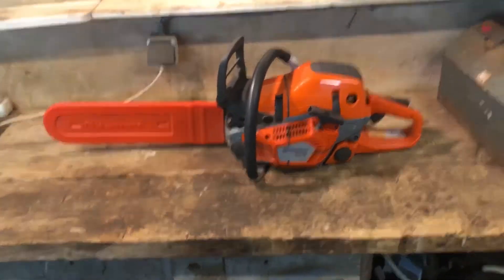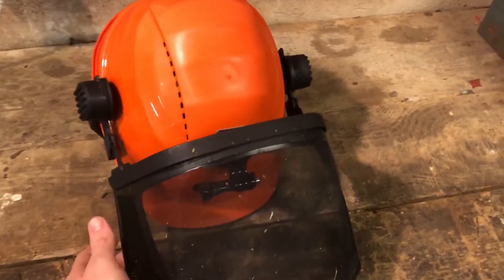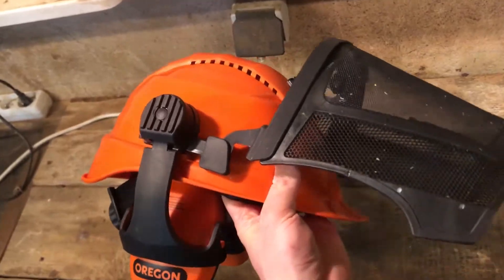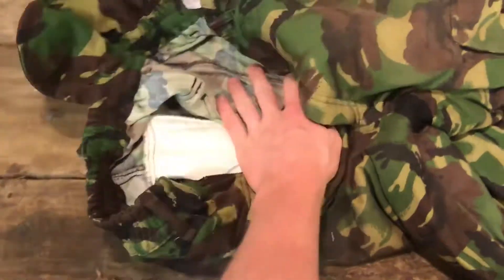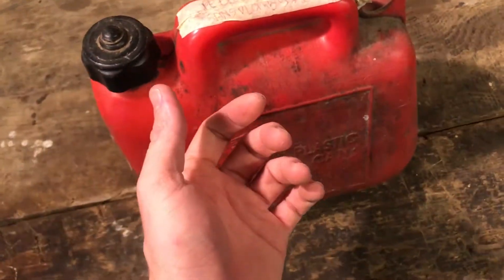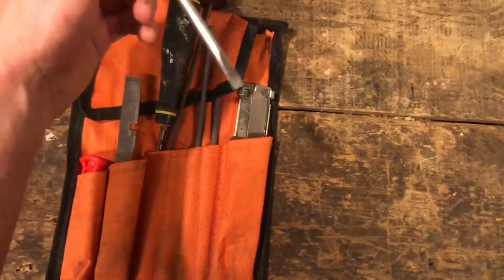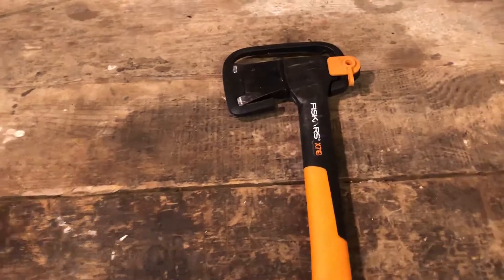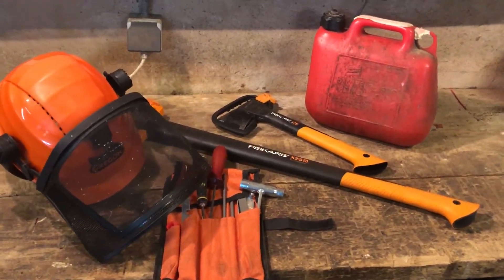5 CHAINSAW ESSENTIALS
5 chainsaw essnetials to think about when getting a chainsaw !